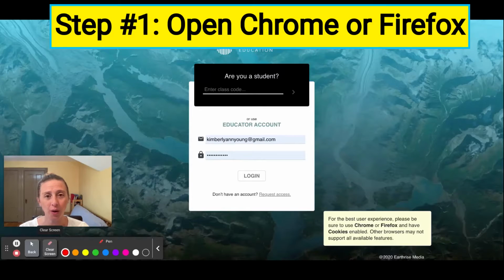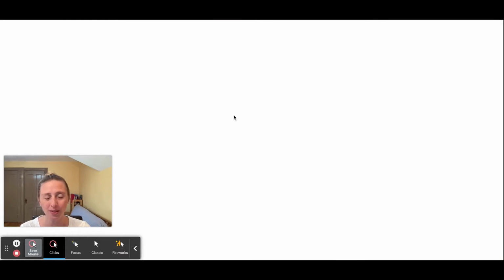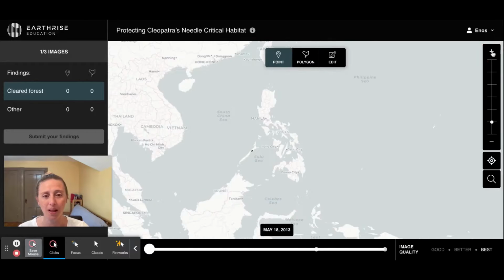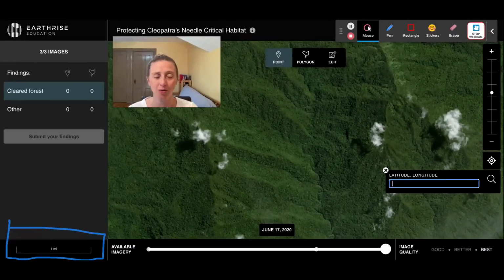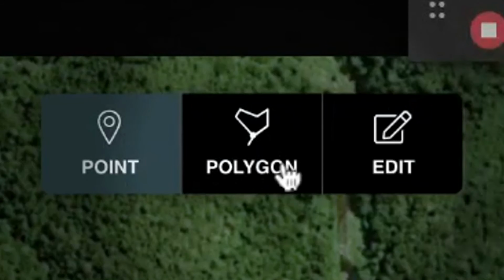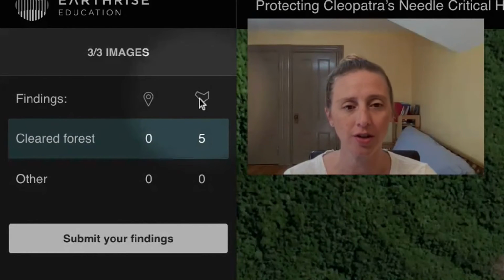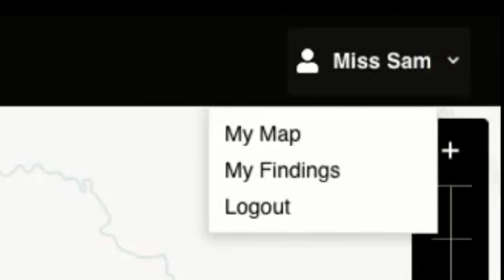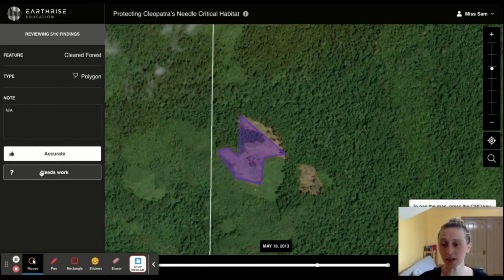Tutorial - Earthrise Education Tool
Introductory tutorial on how to use features of the Earthrise Education tool for collecting data using satellite imagery.